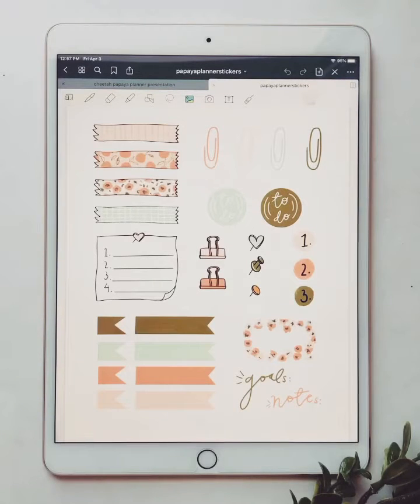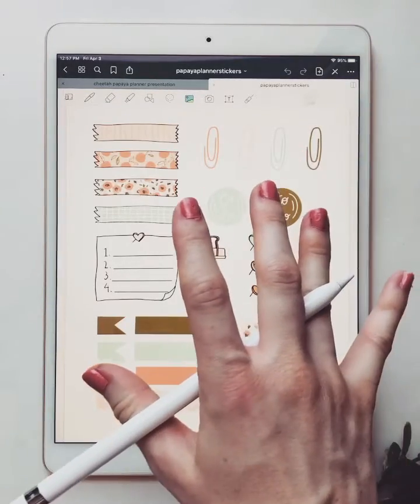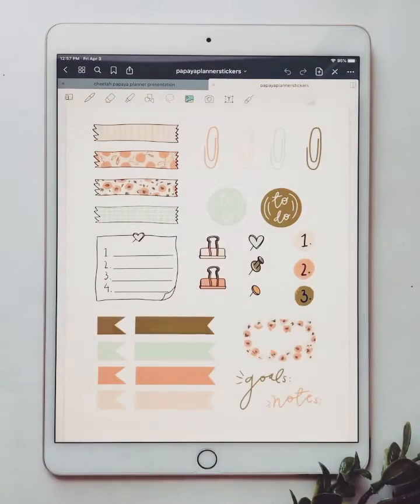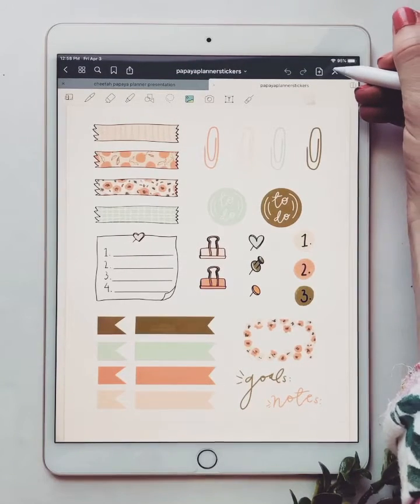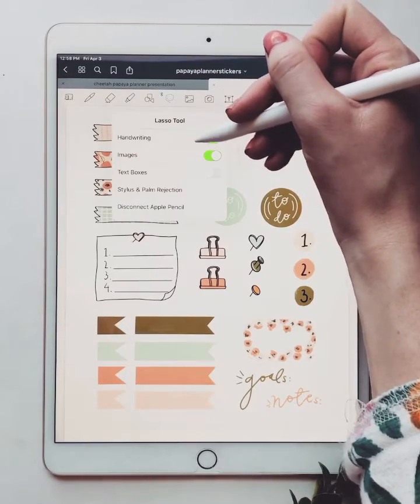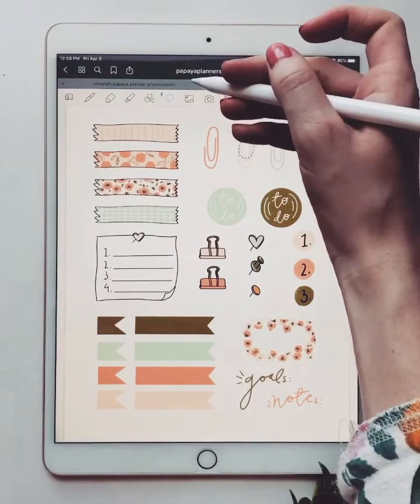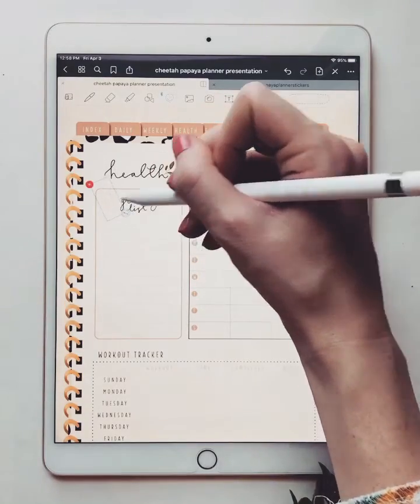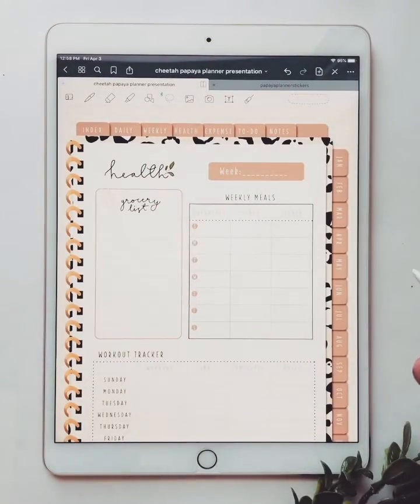Sticker Page and How to Use / Copy on Goodnotes 5 Digital Planner. Digital planning for beginners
How to copy the Goodnotes stickers and insert in your planner.